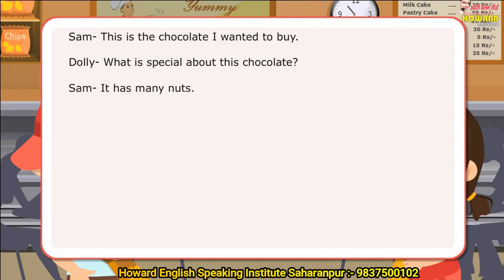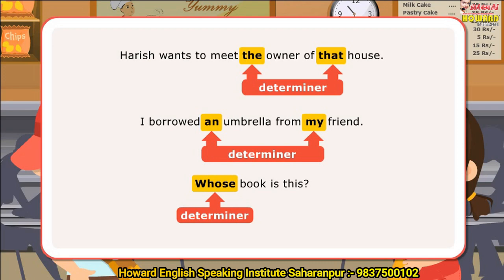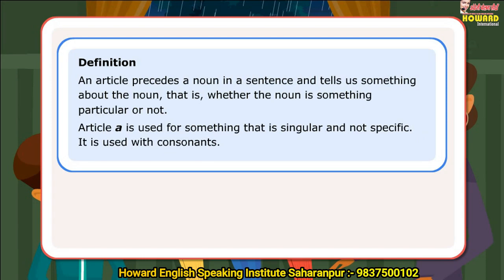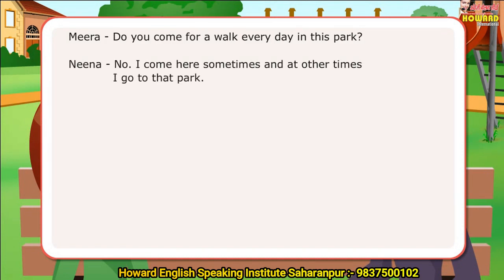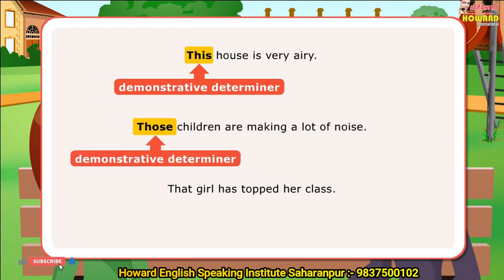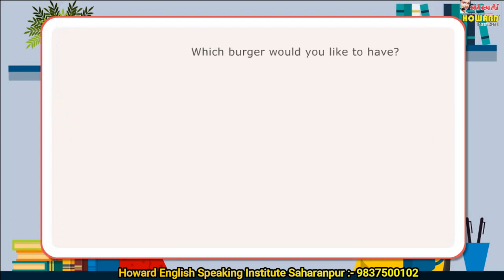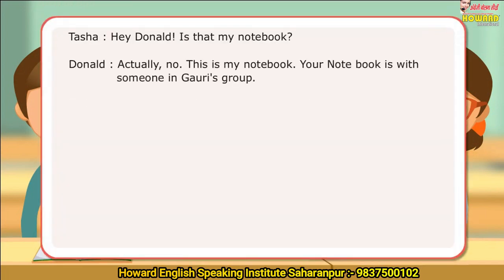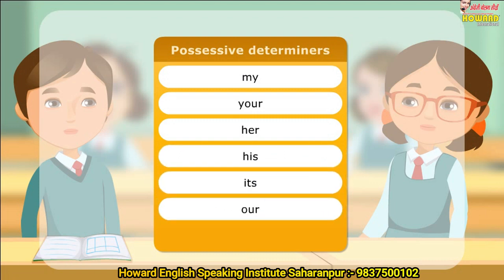What is Determiner? Grammar Part Video Animation Explanations Howard Institute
Hey, This is Howard International English Speaking Institute Saharanpur Official Channel

///     220+ Branches in India 10000+ Students Passed in Our Institute.  ///

/// Download application from google play store ///